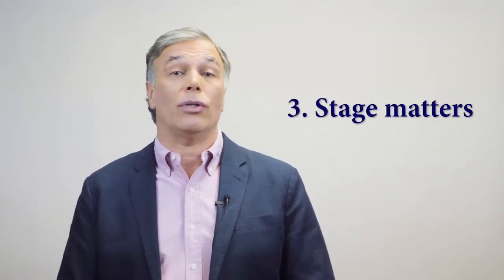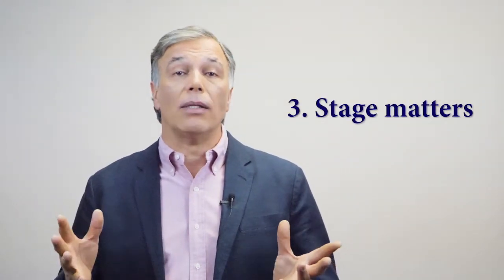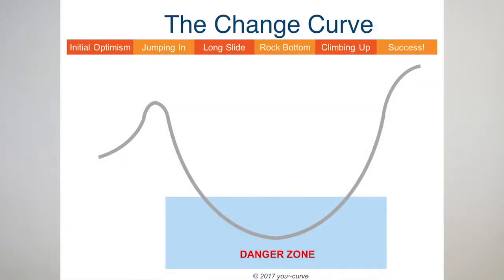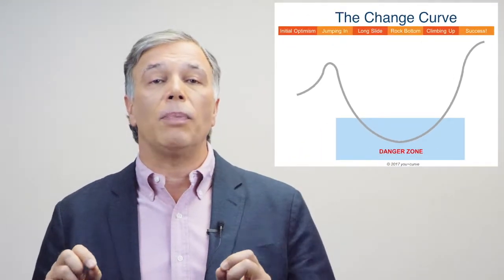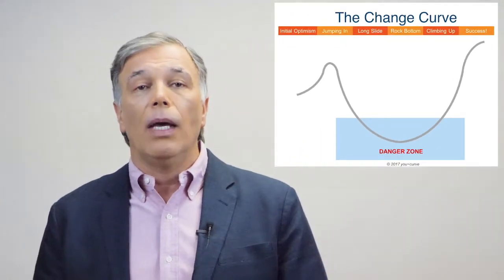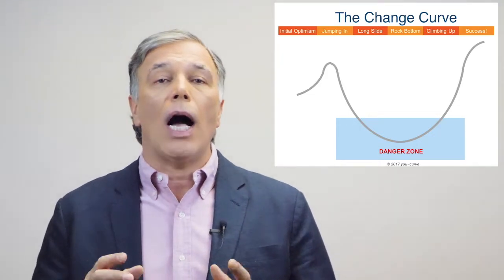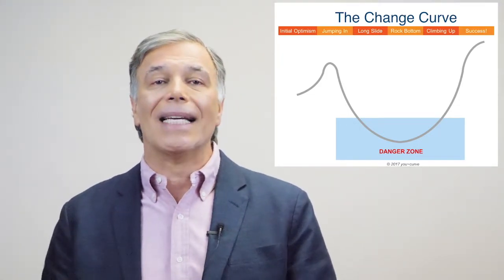What Does Readiness Have to do with Change Management?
As change managers, we know how important readiness is. But how do you achieve the level of readiness that will ensure that major change is adopted and sticks? Watch this video to find out.